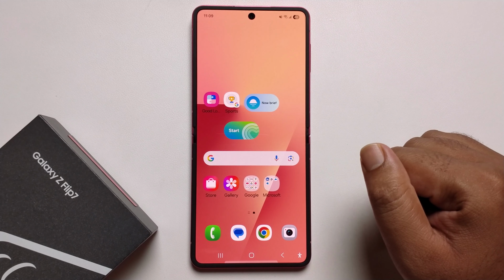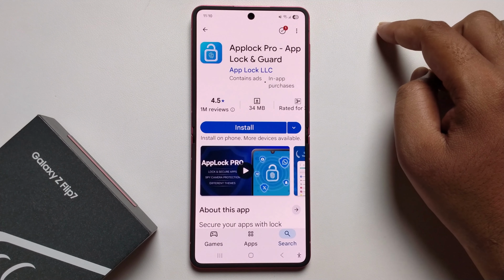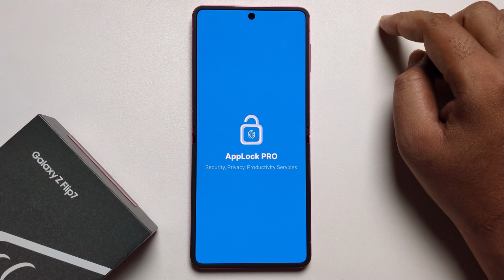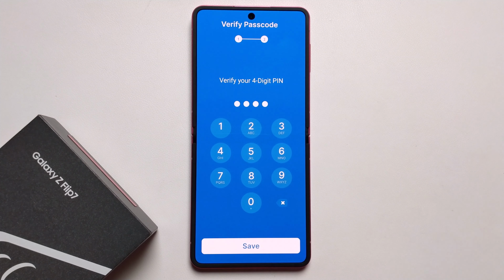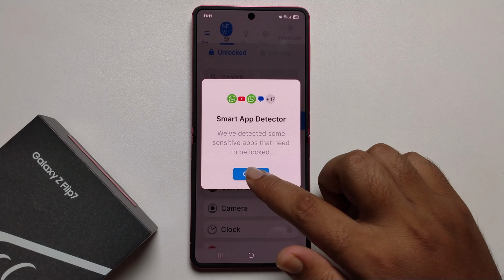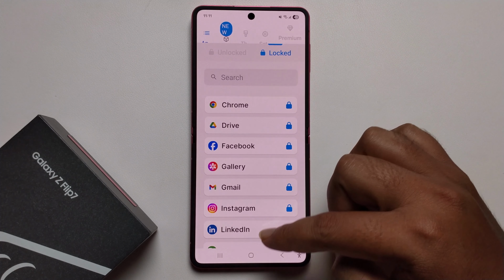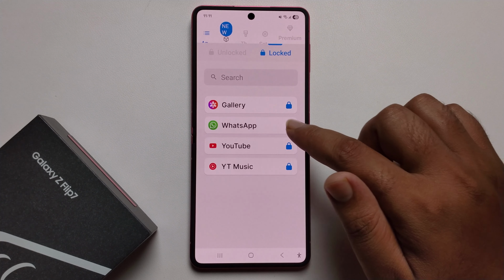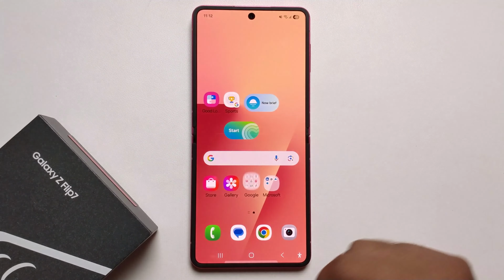How To Lock Apps On Samsung Galaxy Z flip 7 ( Step-by-Step )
Do you know how to protect an app's privacy on your  Samsung Galaxy Z flip 7 phone, such as Instagram, Gallery, etc.? see this video to learn how to lock apps on  Samsung Galaxy Z flip 7